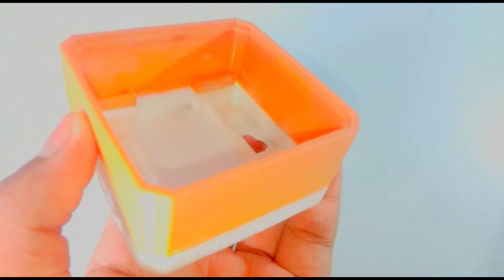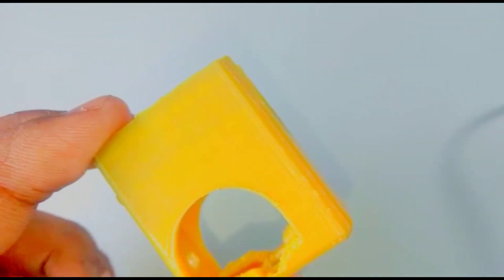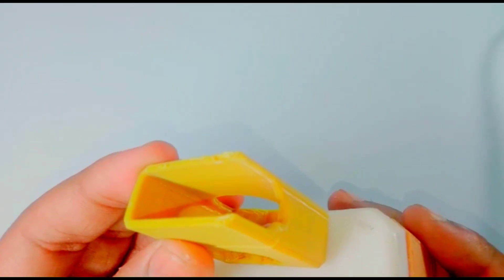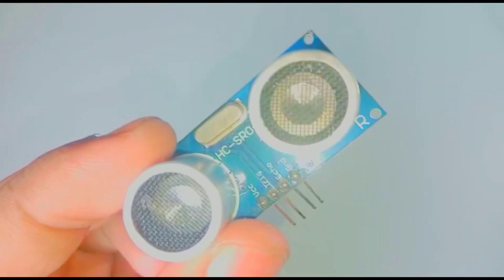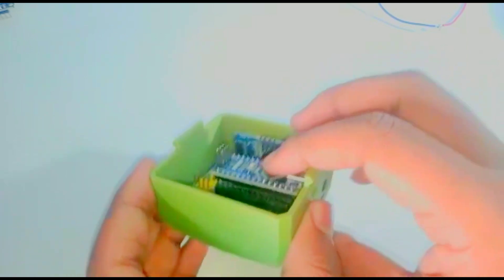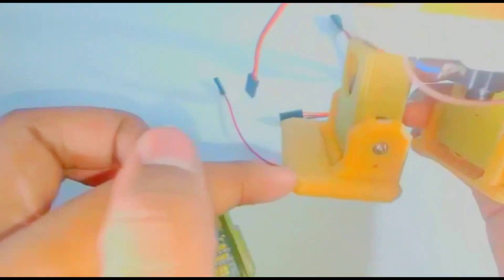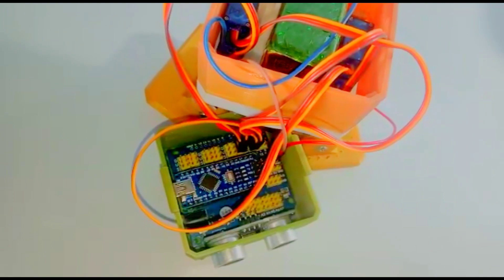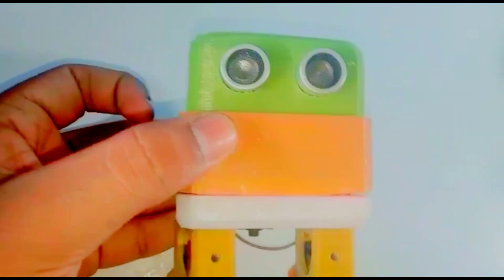How to make your own Otto DIY| 3D PRINTED| OTTODIY| OTTO ROBOT DANCING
Hello Friends, in this video i will show you Otto DIY Robot . Otto is truly Opensource; it means the hardware is easily discerned so that others can make it, Arduino compatible, 3D printable and customizable, the perfect opportunity to build and have your very first robot, learn robotics and have fun.

BUILD YOUR OWN ROBOT IN ONE HOUR!
Otto is more than just a robot toy; the act of building and coding your own Otto will create an emotional attachment between you and him. It will bring children and people closer to technology, since the builders will learn the logical connection between code and action, and by assembling it they will understand how its components and electronics work.

In short, it is the ideal companion for developing STEAM skills: by building it, children exercise mathematical thinking, reinforce their technological and physical knowledge and enhance abilities such as problem solving and creativity. Through play and experimentation, children can learn about a technological product in a fun and educational way.

WOW! Amazing DIY Dancing Robot | Arduino